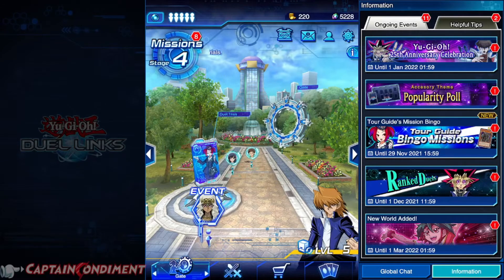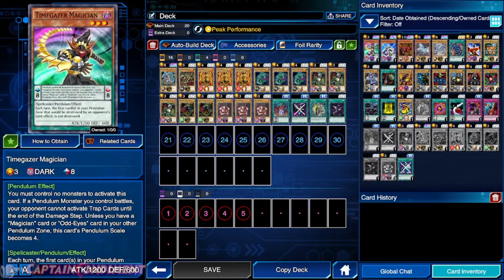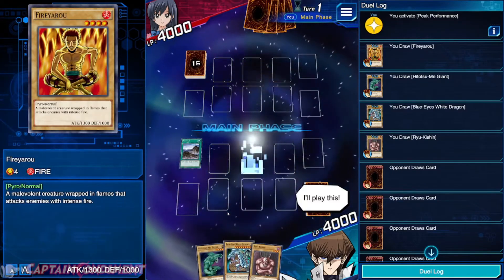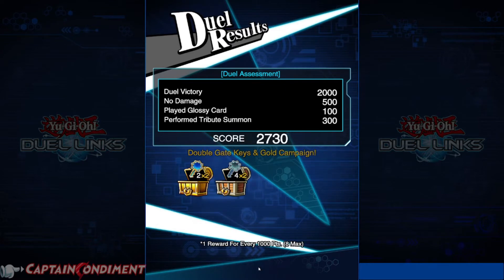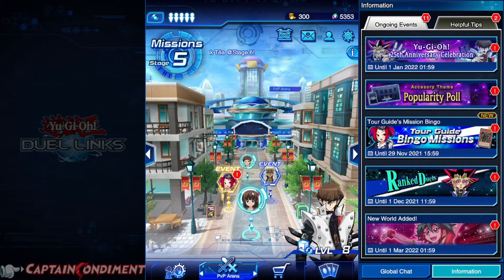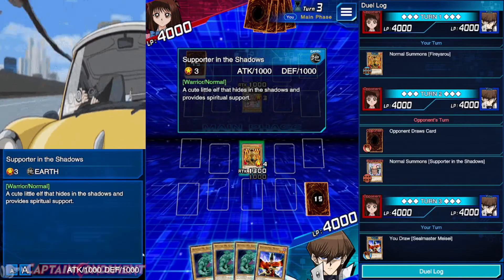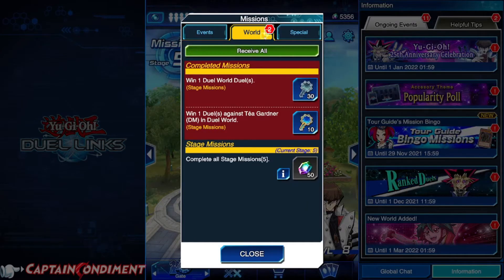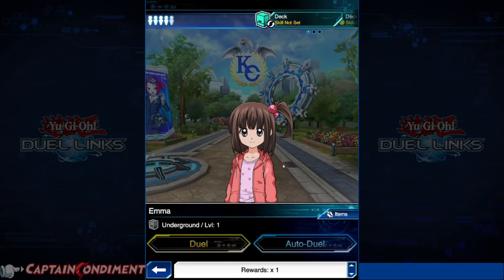How To Play Duel Links (New Player Guide Episode 2)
A new players guide on how to play the Konami's Mobile/Steam game Yu-Gi-Oh! Duel Links.